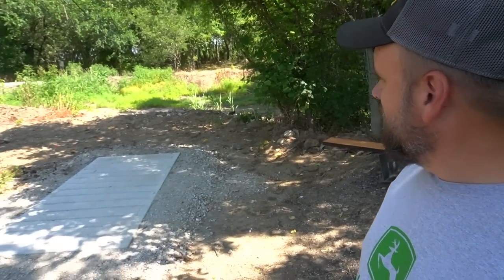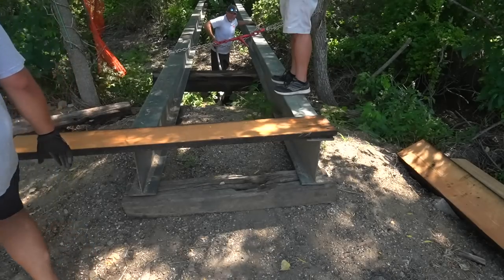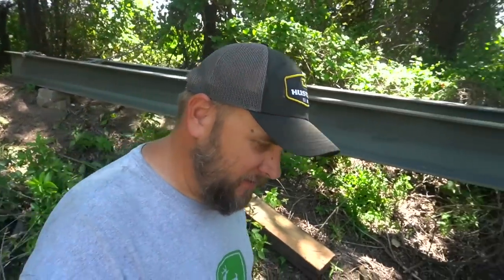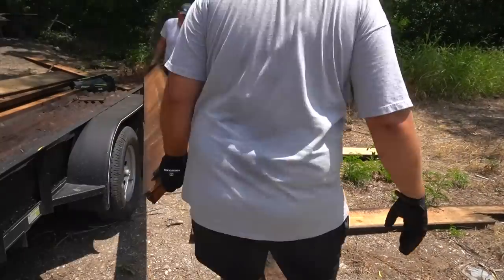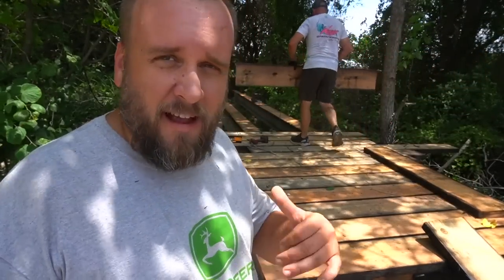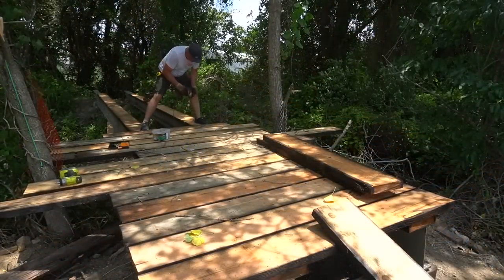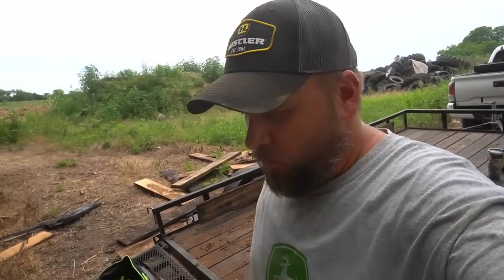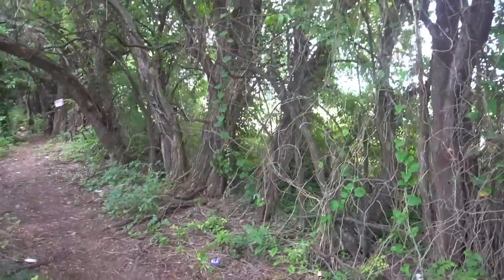We Built a 40 Ft Bridge with Resawn Railroad Ties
building a bridge with Milled railroad ties